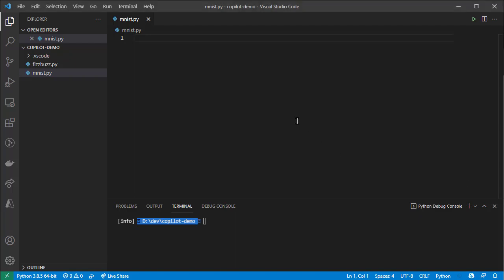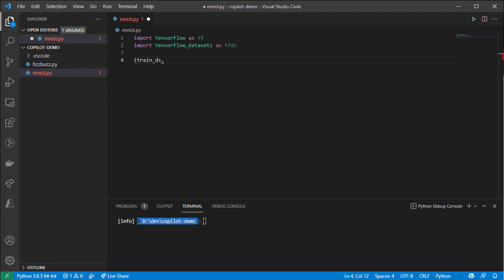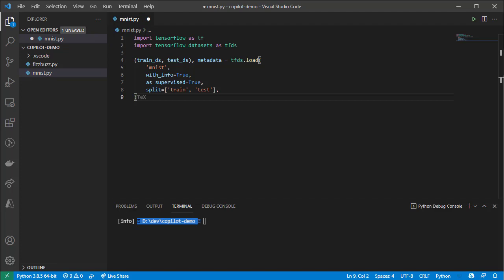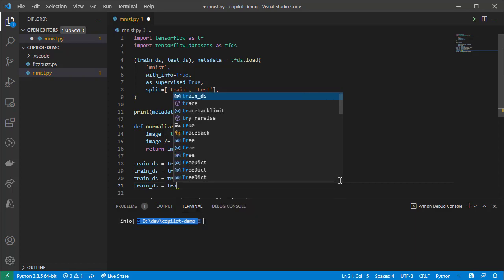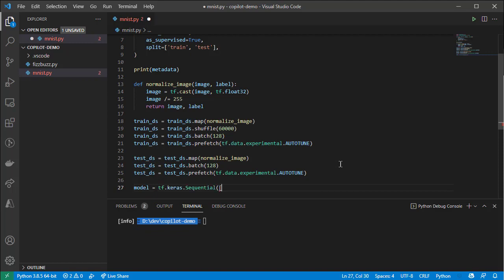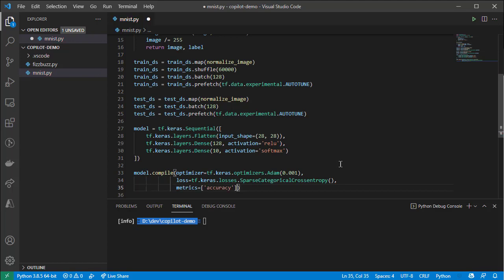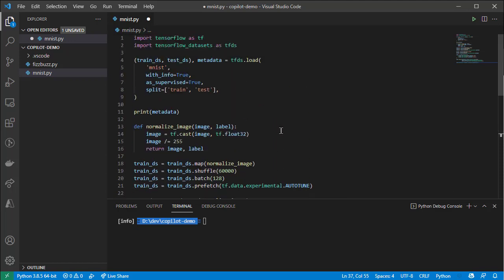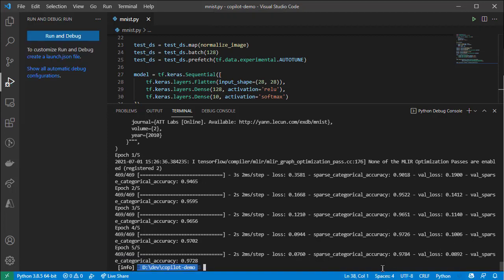Letting GitHub Copilot write ML code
I thought I'd take GitHub Copilot for a spin to help me (an ML beginner) train a model to recgnize handwritten numbers using the MNIST data set.
GitHub Copilot is your AI pair programmer, so I figured I'd see if I could get the AI to write some AI!